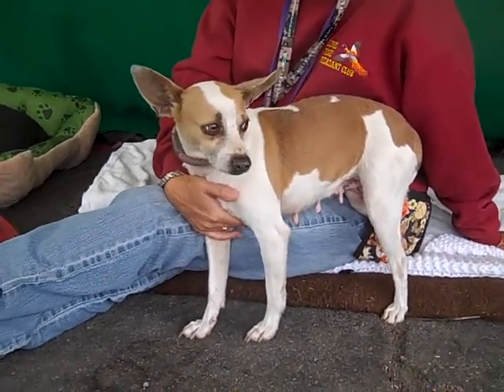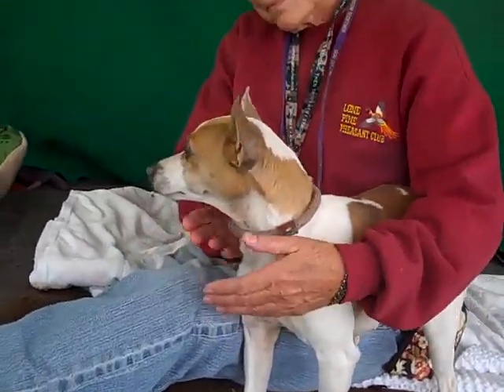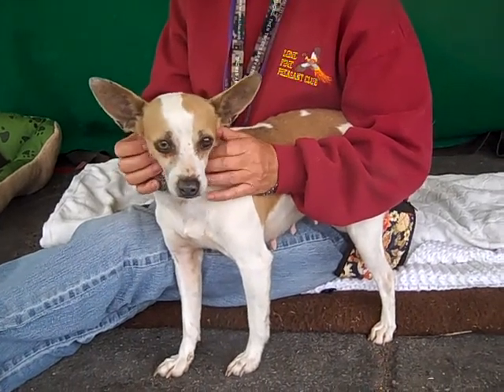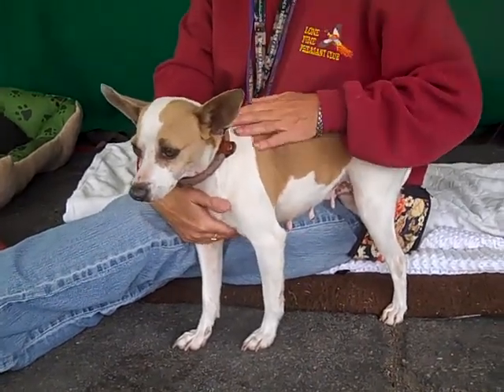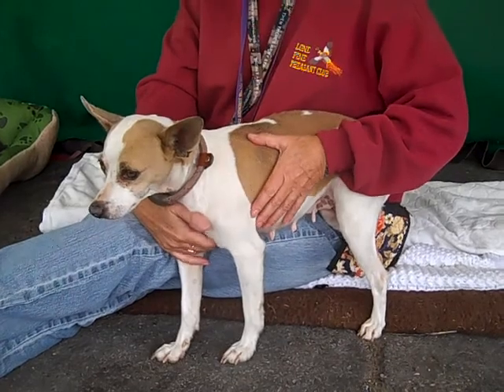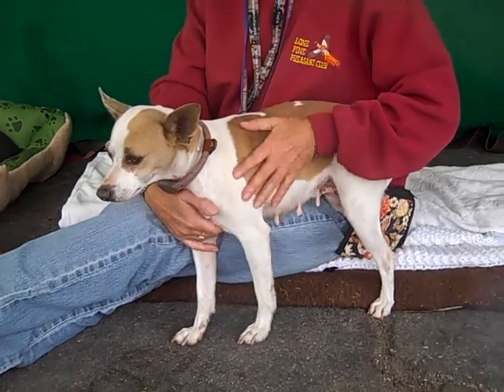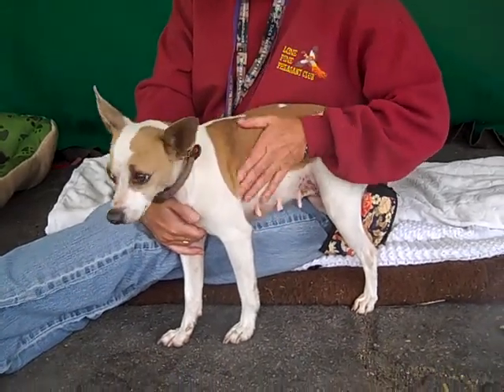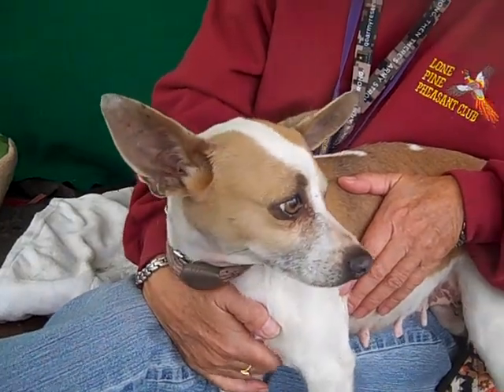A4789631 Chivas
A4789631 Chivas is an unassuming and loving 5-year-old brown-and-white female Jack Russell Terrier and Chihuahua mix who was surrendered to the Baldwin Park Animal Care Center on January 6th along with Ike [A4789635] (who may be her son), Nike [A4789624], and Mike [A4789632] because her owner decided he had too many dogs. Weighing 9 lbs, Chivas is, like so many of the tiny dogs, ill at ease in the shelter environment. Her handler said she was reserved when first approached but then warmed up even before the handler brought her out of the kennel. She was waiting for someone to love, obviously! Chivas is good on leash and also likes being held and cuddled. She’s also curious, good with dogs her size, nonreactive toward dogs bigger than she is, and knows how to sit on command. She appears eager to please and easy to train; she’s amenable to and seemingly unbothered by handling (the handler cleaned her eyes with no problem whatsoever). She’d make an adorable and pleasing indoor pet and family member for anyone (as long as any children respect her small size). We think she’d love walks and couch-potato events and just plain old being with her loved ones.